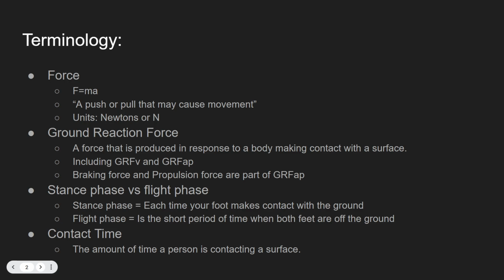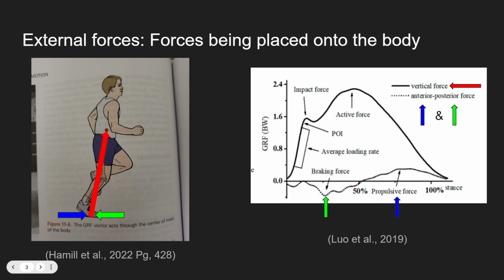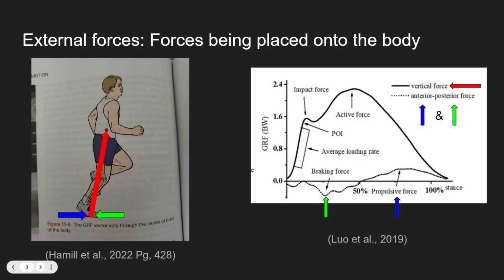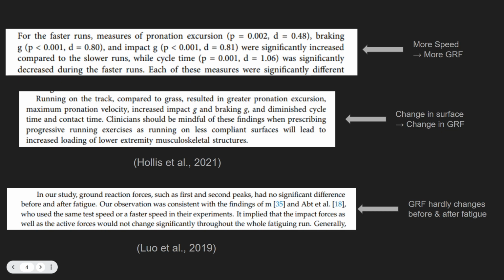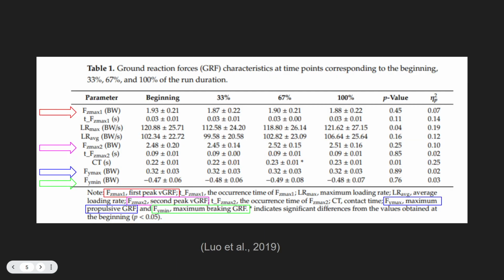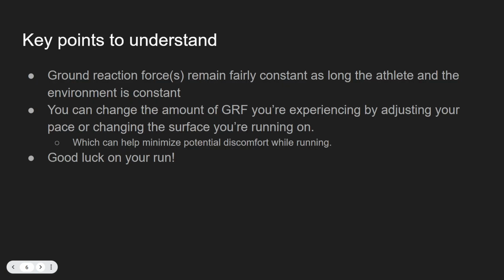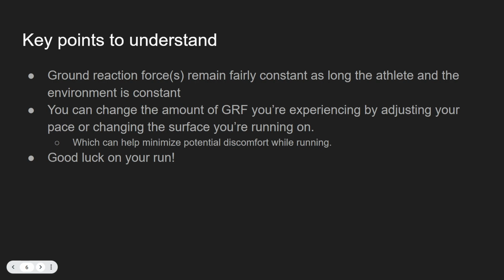Ground reaction Force occurring during a endurance event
Sorry for how fast I was talking, I had a lot of content to cover in a short period of time. I got as close to 3 minutes as I really could over several attempts.